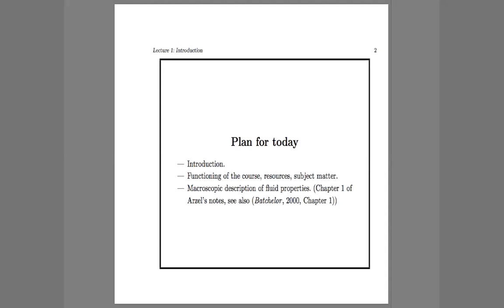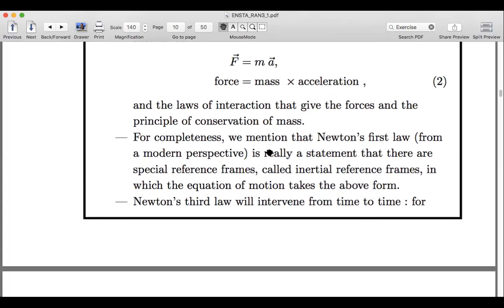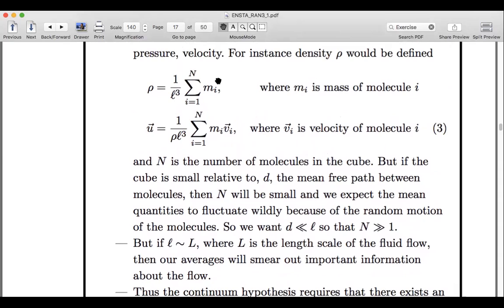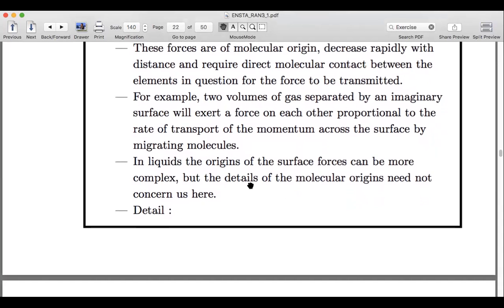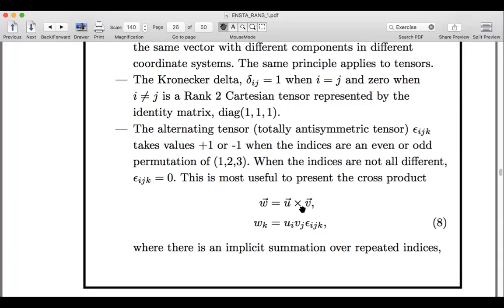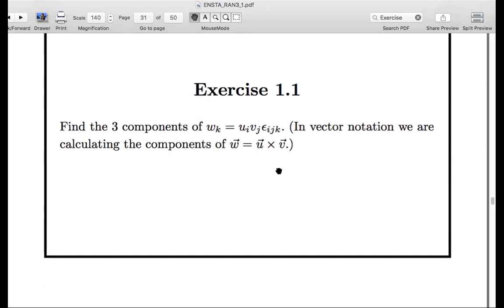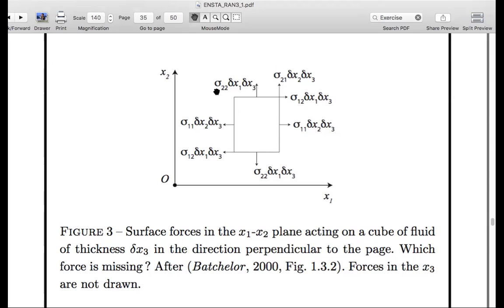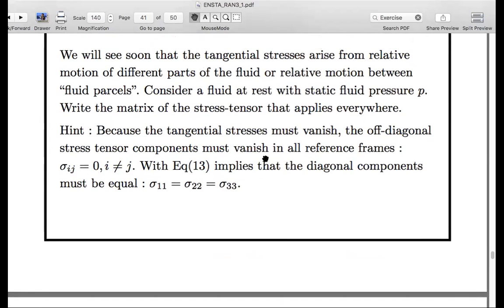RAN3 lecture 1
RAN3 (Make up course on Fluid Mechanics):
Lecture 1:
Introduction to incompressible, homogeneous Newtonian fluid mechanics with applications to Engineering.
I start with a brief reminder of how classical fluid mechanics fits into classical mechanics and Newton's 3 laws and describe the conventions and notation of inertial reference frames and Cartesian coordinates, emphasizing an index notation that facilitates manipulating tensors.
We develop the continuum hypothesis from an intuitive perspective, following loosely Batchelor(2000), Chapter 1.
We describe body forces and surface forces. The later require an understanding of the stress tensor, so we digress briefly to explain that Cartesian tensors are generalizations of vectors. Their rank is the number of indices; scalars and vectors are also tensors of rank zero and one respectively.
The components of the stress tensor are described in some detail, distinguishing normal and tangential stress. Thermodynamic pressure is minus one third the trace of the static fluid stress tensor.